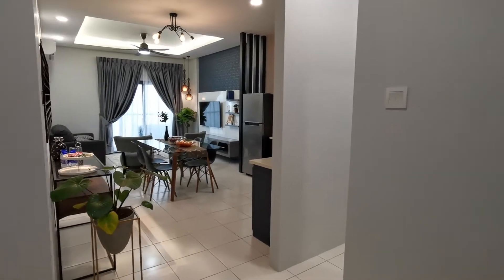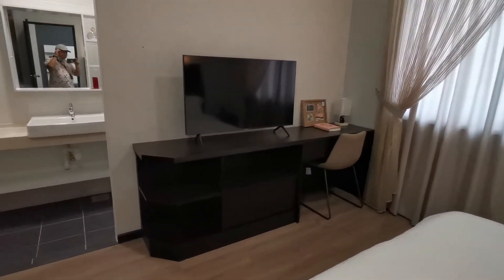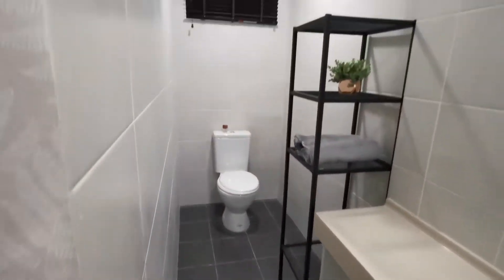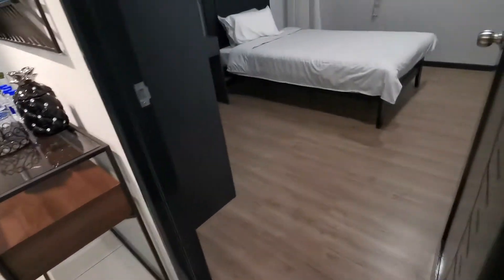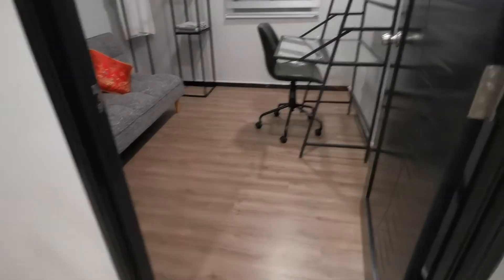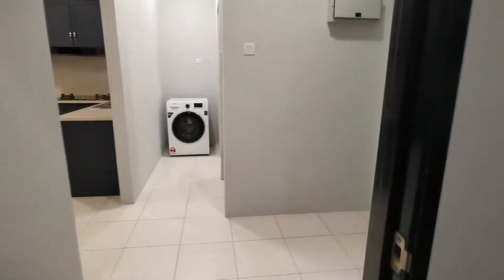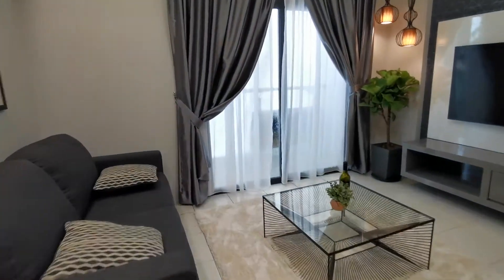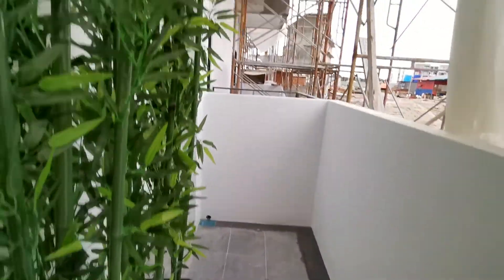20210207 Stutong Tiara 2 M-957sqf Intermediate 3 BedRoom 2 BathRoom Show Unit Luxury Cozy Furnished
20210207 Stutong Tiara 2 M-957sqf Intermediate 3 BedRoom 2 BathRoom Show Unit Luxury Cozy Furnished